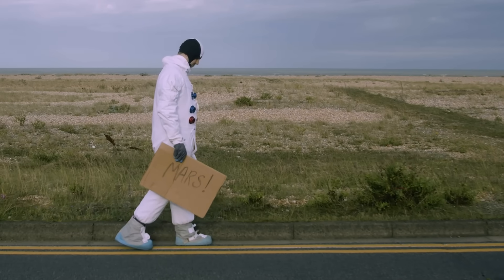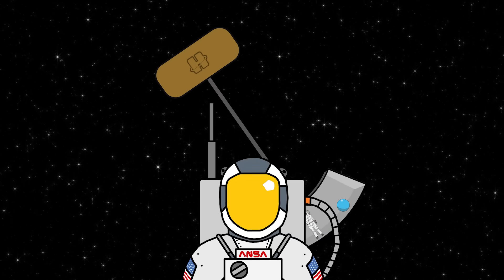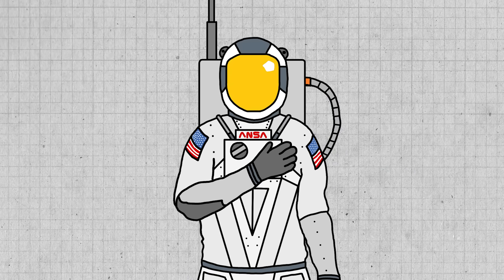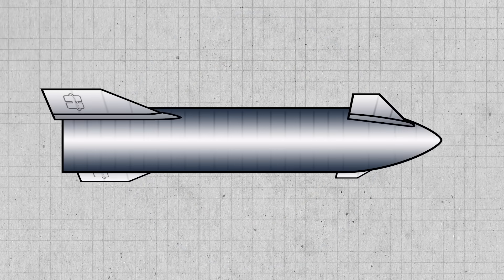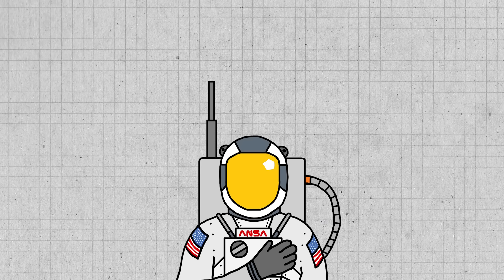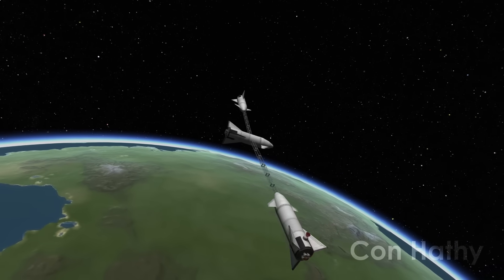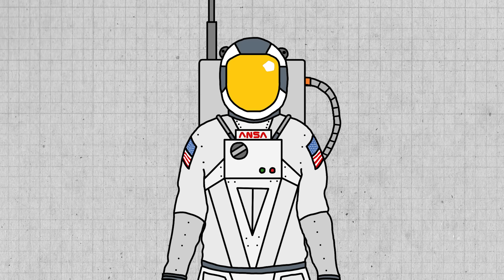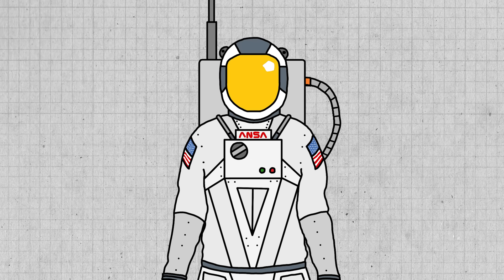This is NOT how you make Artificial Gravity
Today we're talking rotational stability and Artificial Gravity! This video has been a long time coming, and not just because it took 47 hours to edit, I took my first pass at this script about a year ago but wasn't sold on the final product. A very busy year later I've finally decided to cut the video down to a (slightly) more simple discussion about rotational stability in the context of artificial gravity. Nevertheless, this ended up being my longest science video ever, and definitely one of the most taxing for my ten-year-old computer.

I think these are some of the best visuals I've done even though they are still fairly simple, but there is still so much to talk about. I did a lot of research for that first draft, including how you can perform maneuvers while spinning, and even a way to jumpstart the rotation using gravity gradient stabilization.

Starship SN10 Footage is used with the permission of Cosmic Perspective:
Thank you Ryan!

Free License to use this track in your video can be downloaded
Thank you Martin!

Main Music: Lone Wolf by Dan Lebowitz

(0:00) - Intro
(1:31) - What is Artificial Gravity?
(2:41) - Small Radius AG
(4:44) - Large Radius AG
(5:26) - Single Starship AG
(6:39) - The Rotational Stability Problem!
(8:51) - Multiple Starship AG
(12:05) - What if the Tether Breaks!?
(14:55) - What's the Best Option?
(15:43) - Outro